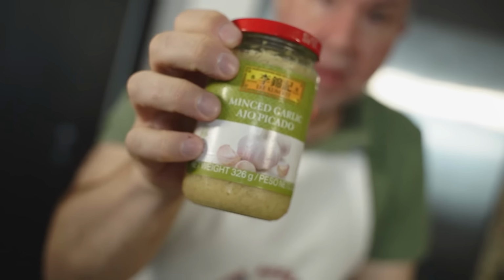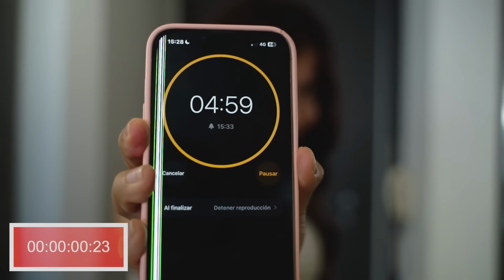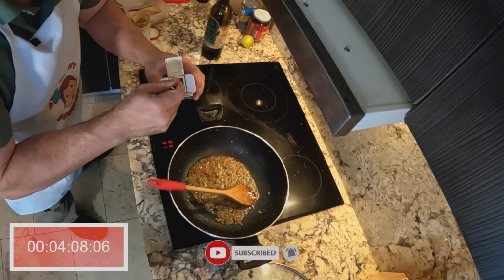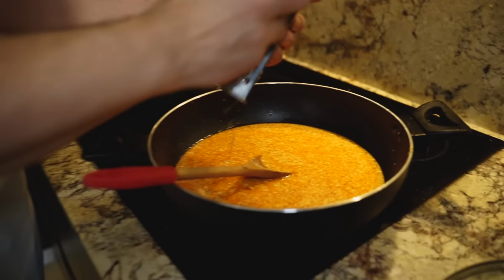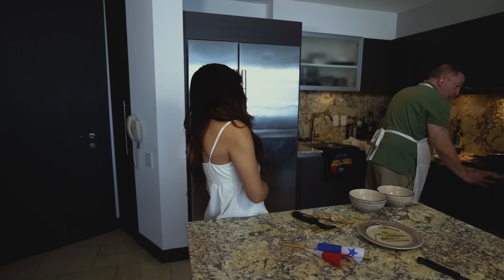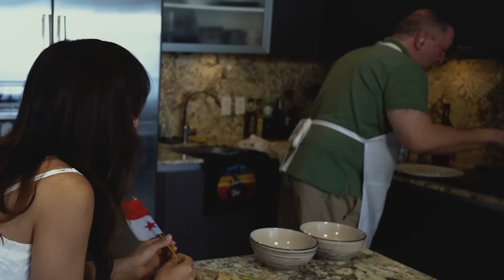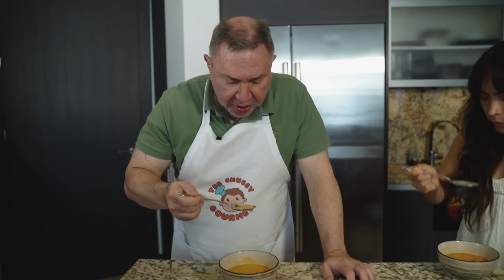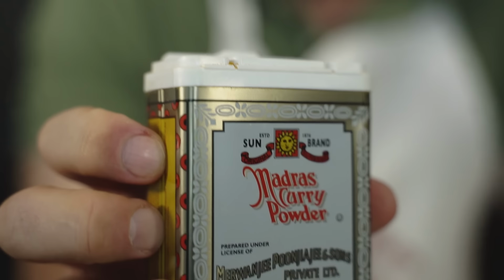5 MINUTE Delicious Thai Shrimp?! | The Chubby Gourmet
A new take on cooking! Can I cook this simple dish in 5 minutes? Or will I fail? Even still, watch the whole recipe get made! This is an authentic Thai soup, prepared in a Chubby way to be expedient!

We appreciate you taking the time to view our videos!